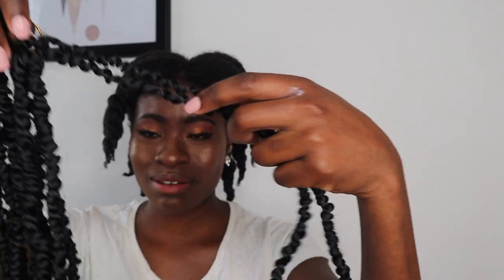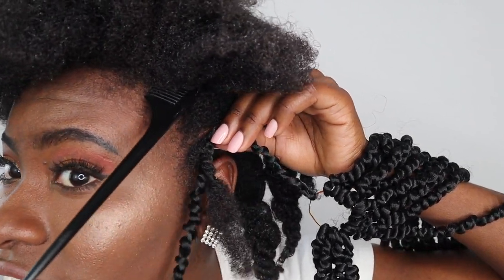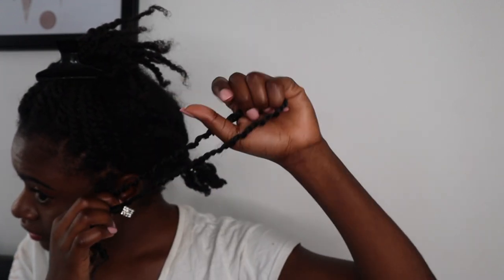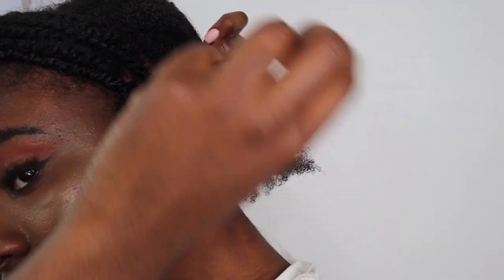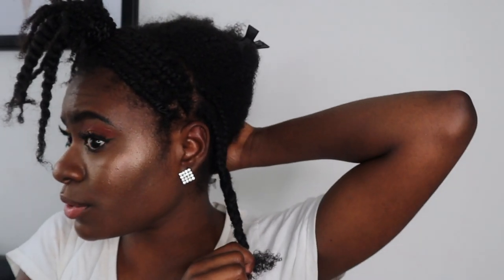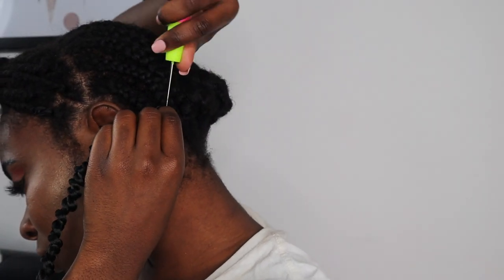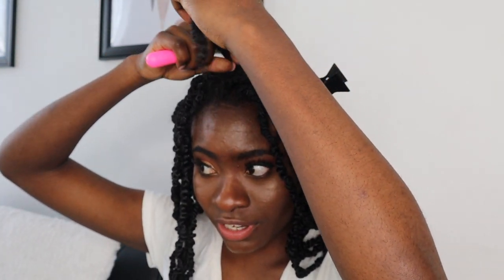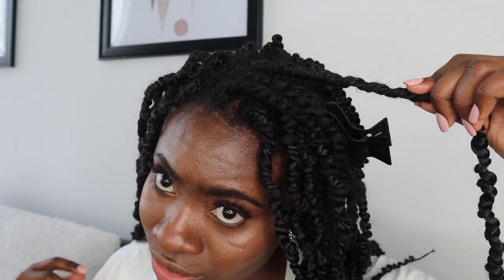EASY PASSION TWISTS TUTORIAL INDIVIDUAL + CROCHET PROTECTIVE STYLE | PrincessReni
Hey, Accountability Partners! In today's video, I am showing you guys these BOMB passion twists I installed in my hair. They are so lightweight and really easy to install!

PRODUCTS USED:
PASSION TWISTS CROTCHET HAIR